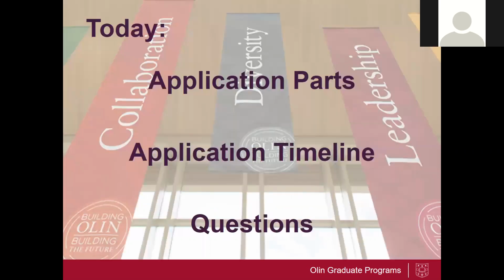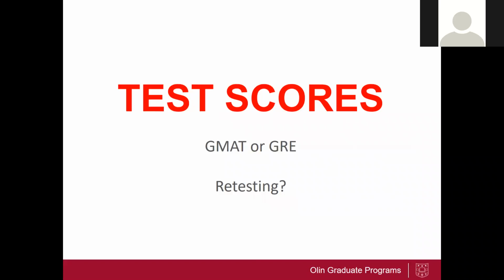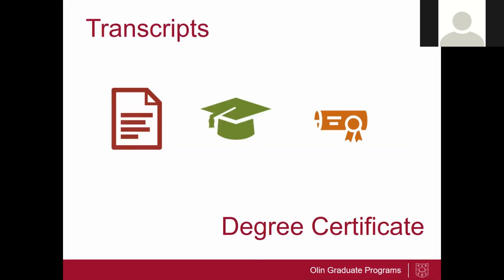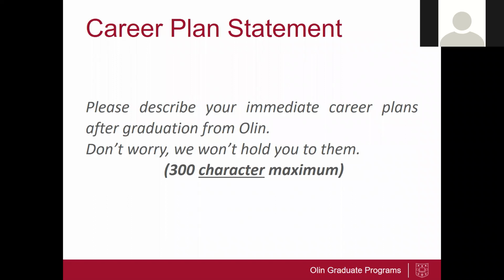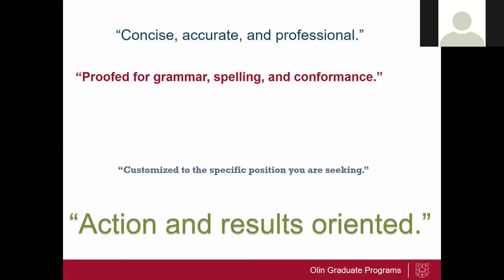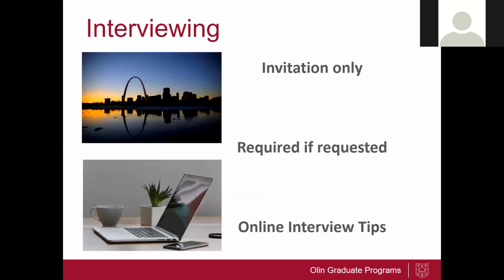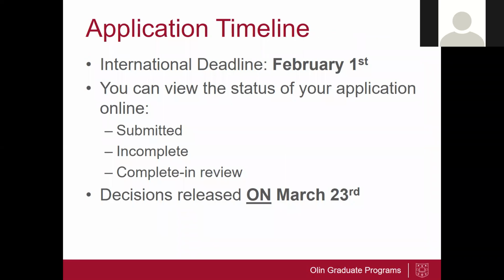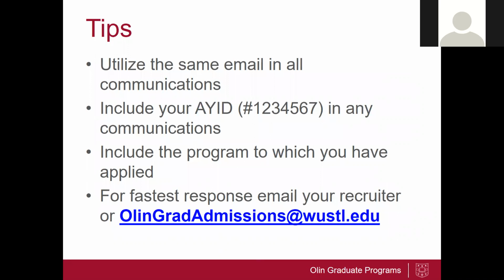Application Tips for International Students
Join our admissions and recruitment team to learn the tips for submitting your application for b-school.